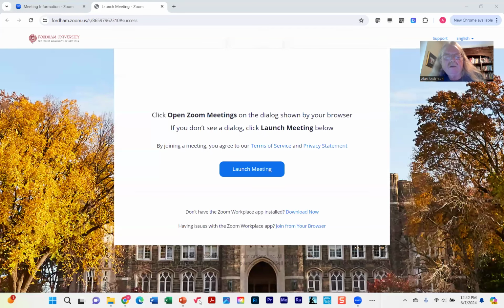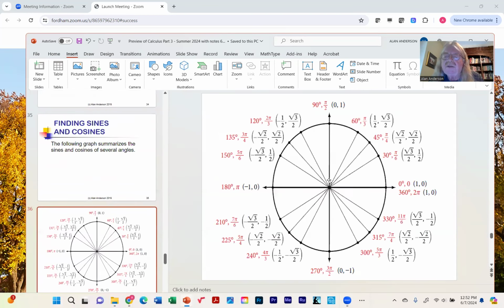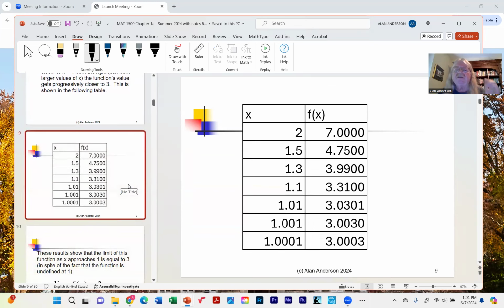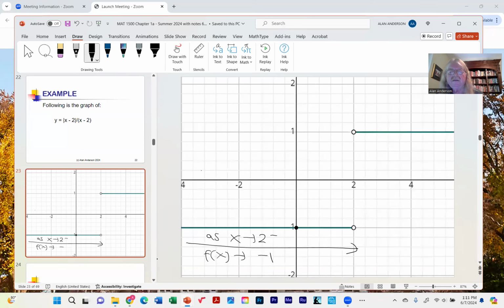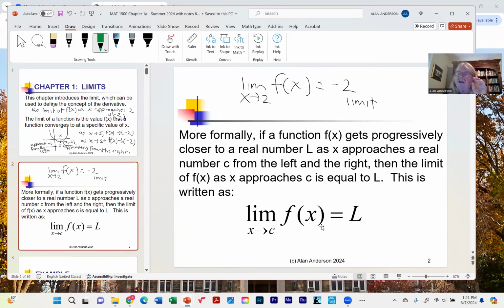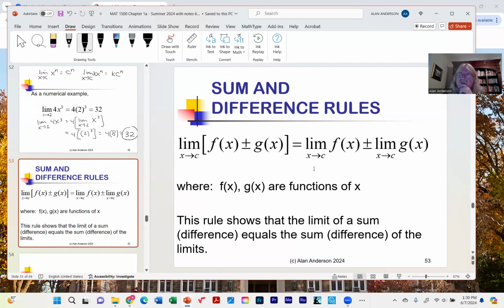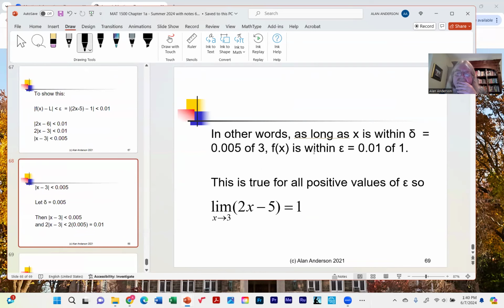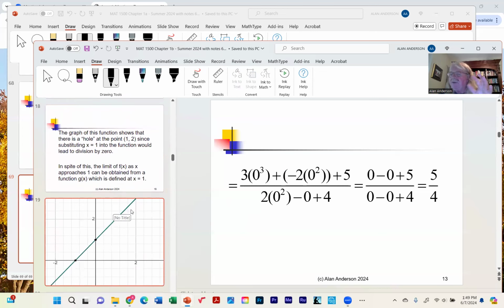MAT1500 Limits Part 1